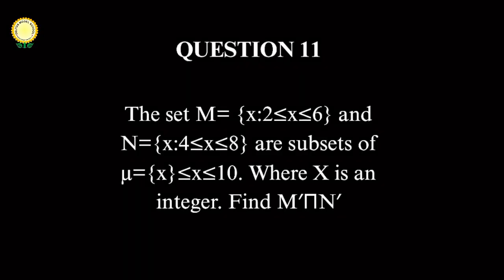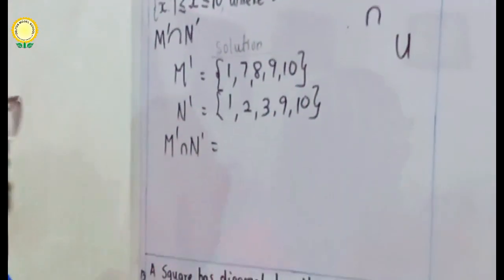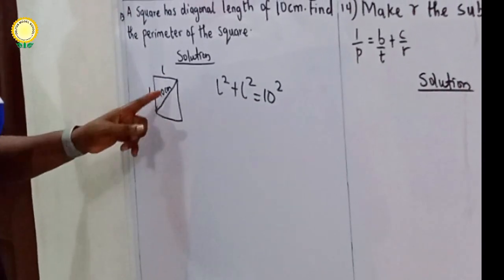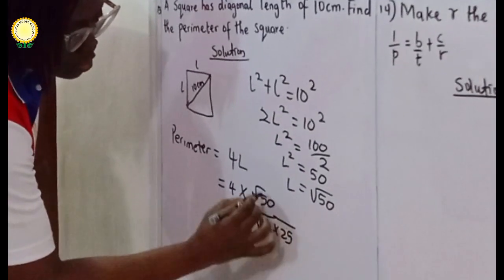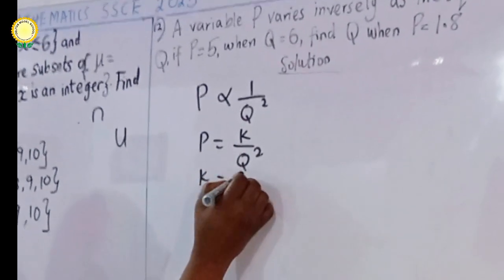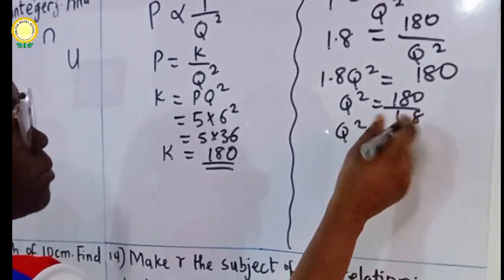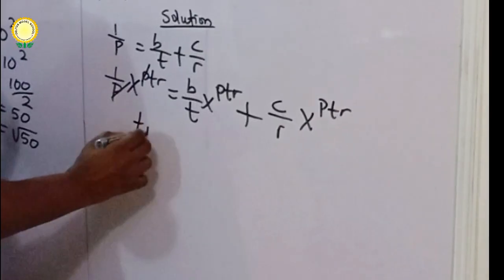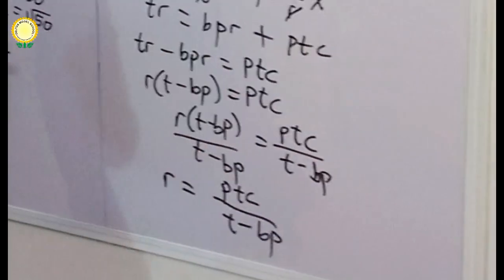Solutions to 2025 Maths SSCE Part 4 (Q12-14)